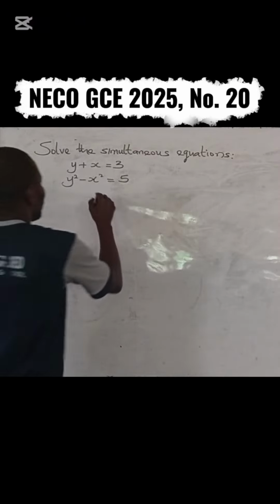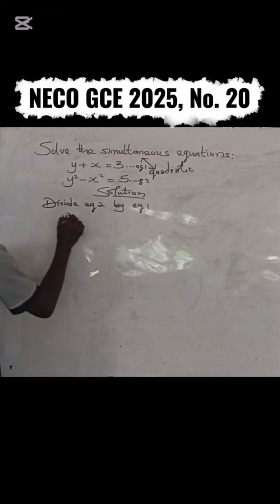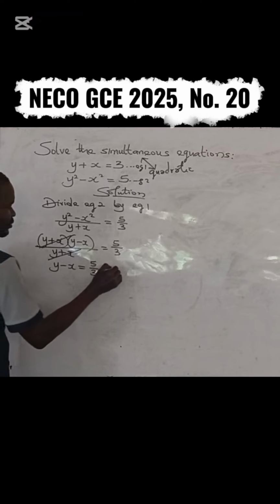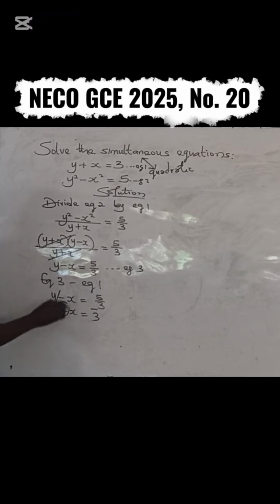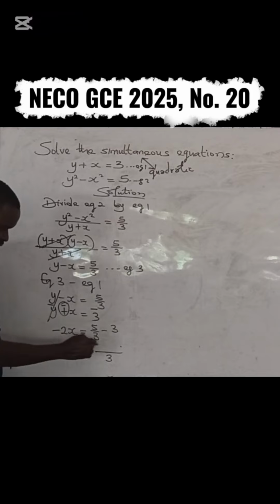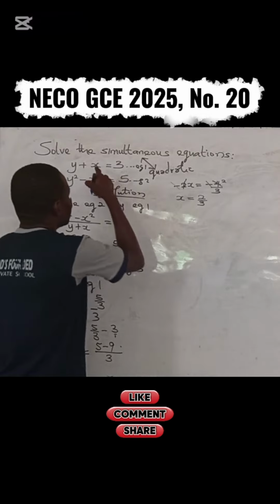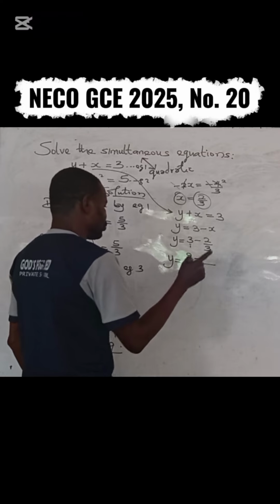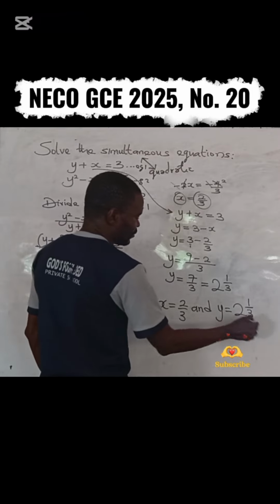Quadratic Simultaneous Equation